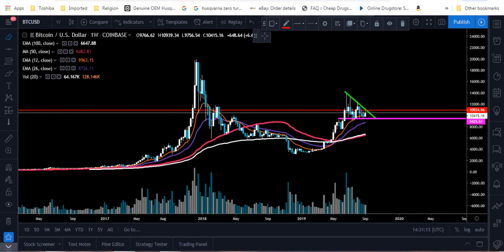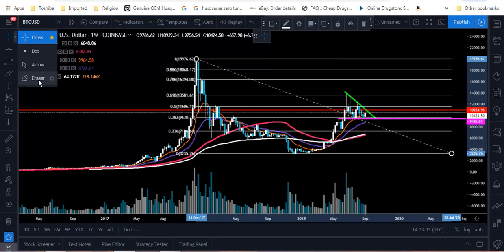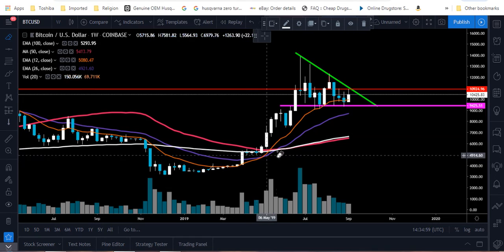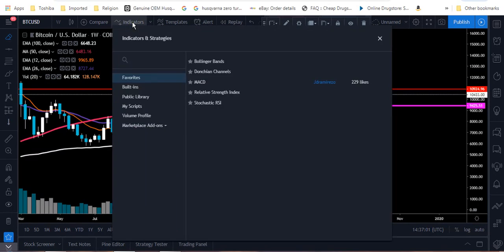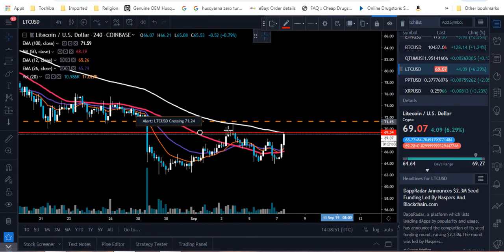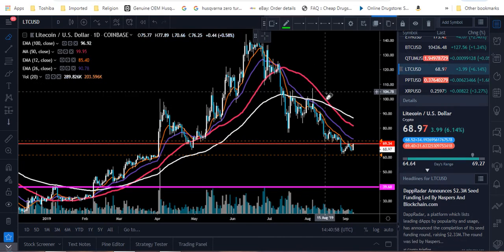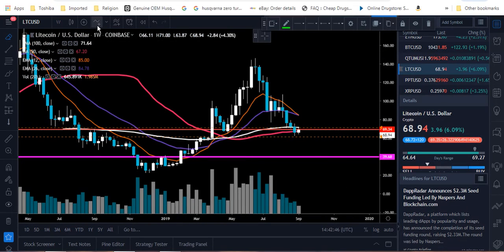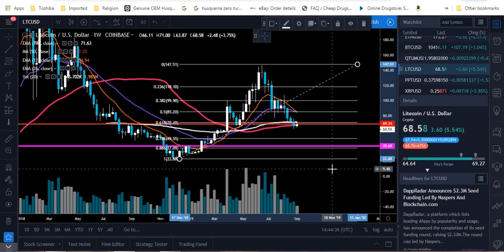BITCOIN, LITECOIN UPDATE!! BITCOIN BULLISH CONTINUATION?? BEARISH REVERSAL?? MY THOUGHTS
BITCOIN, LITECOIN UPDATE ON THE 1 WEEK CHART!! BITCOIN BULLISH CONTINUATION?? BEARISH REVERSAL?? MY THOUGHTS...

Entertainment only!